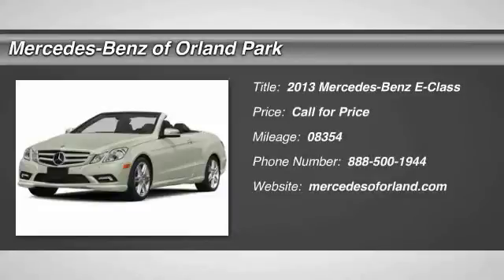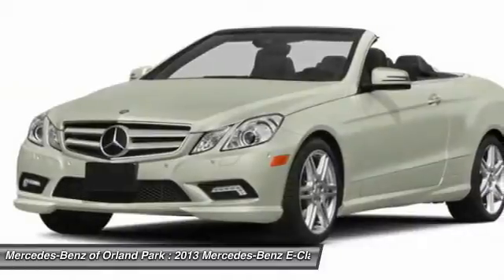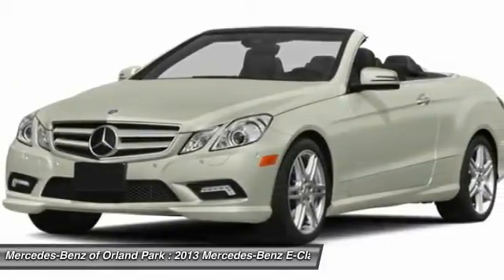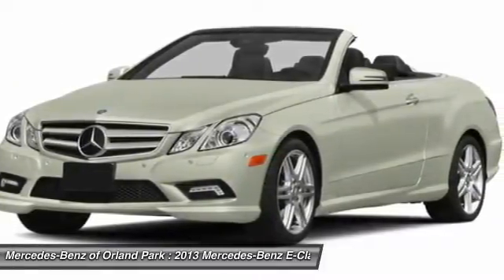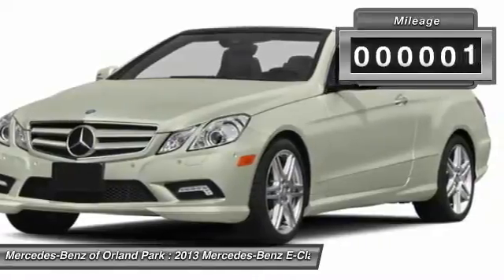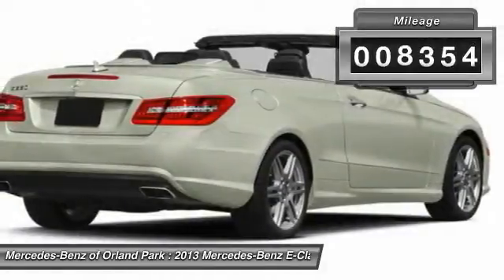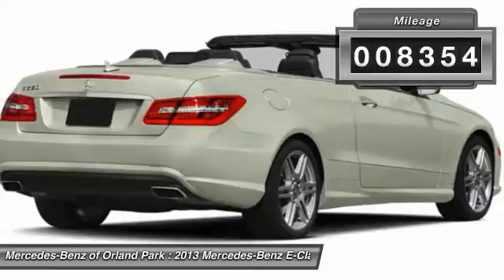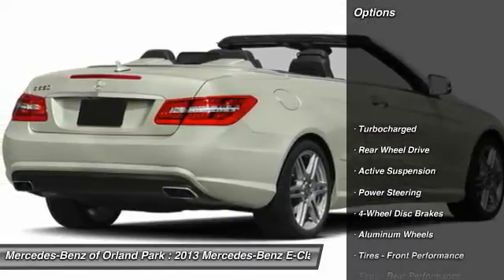2013 Mercedes-Benz E-Class Orland Park IL MW7632A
2013 Mercedes-Benz E-Class E550

8430 W. 159th Street

** UNLIMITED MILES CERTIFIED WARRANTY. AMG&reg;® Sport Package, Appearance Package (3-Spoke Sport Steering Wheel and Multicontour Front Seats), Premium 1 Package (Active Multicontour Driver Seat, Active Ventilated Front Seats, AIRSCARF&reg;® Ventilated Headrest, COMAND&reg;® System w/Hard-Drive Navigation, iPod/MP3 Media Interface, iPod/MP3 Media Interface Cable, Premium Sound System, Rear Side Window Sunshades, and SIRIUS XM Satellite Radio), and KEYLESS-GO®. Your quest for a gently used convertible is over. This beautiful-looking 2013 Mercedes-Benz E-Class has only had one previous owner, with a great track record and a long life ahead of it. Smooth and quiet. U.S. News and World Report Ranks the 2013 E-Class as #3 in Used Luxury Large Cars $30K and up.